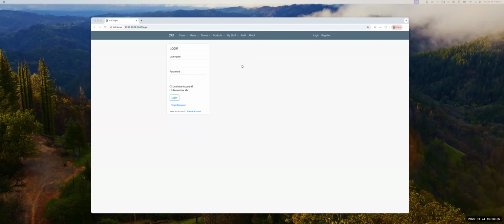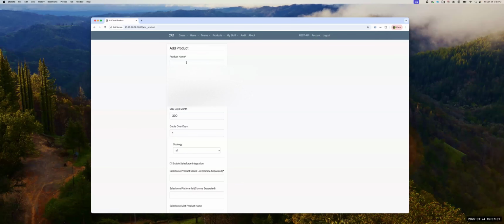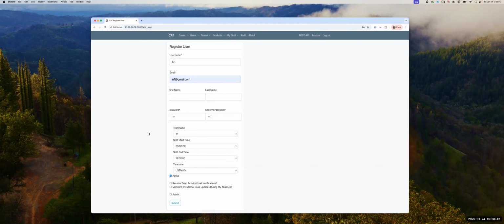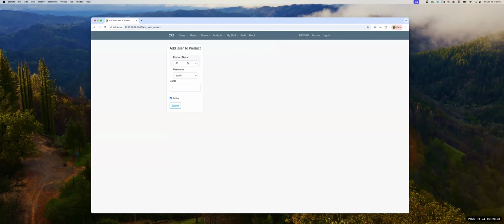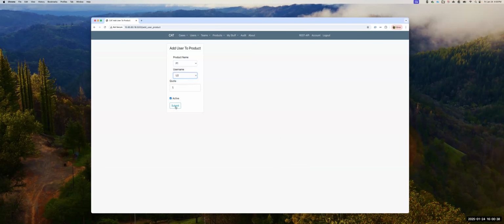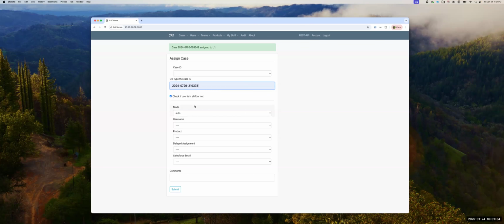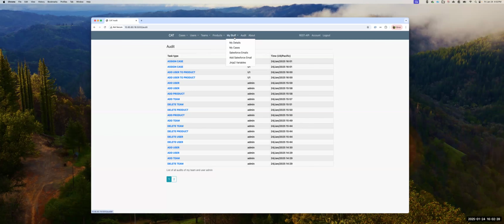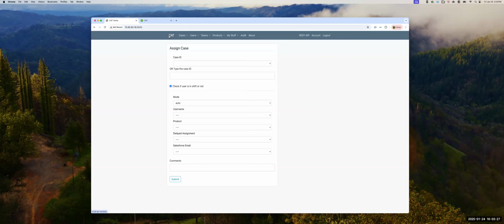CAT Case Assignment Tool Intro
In this video I talk about the CAT tool, its initial onboarding demo.